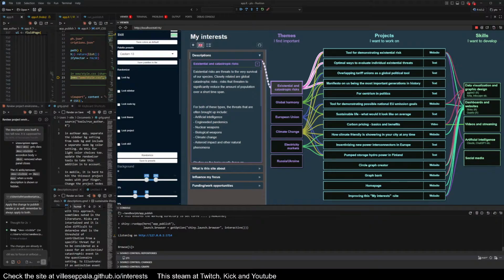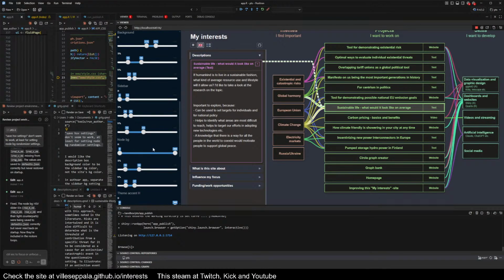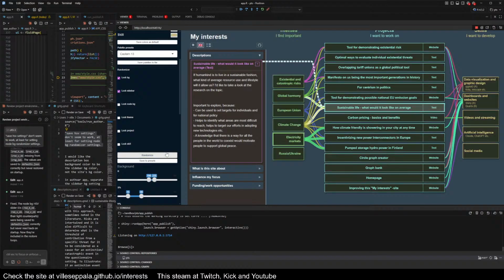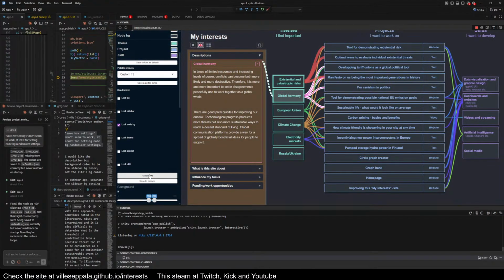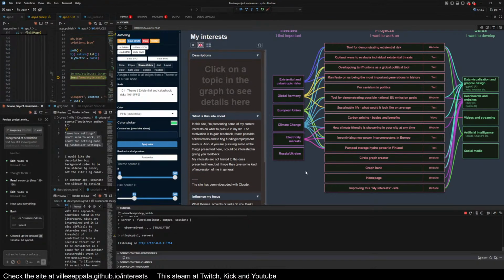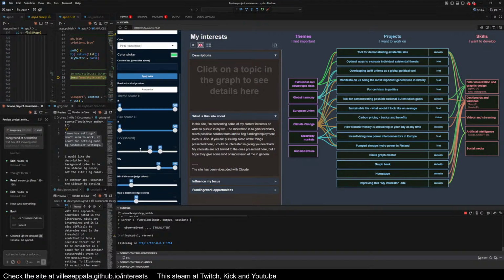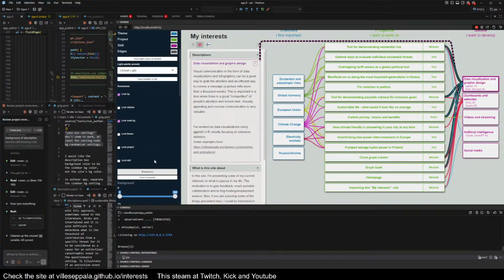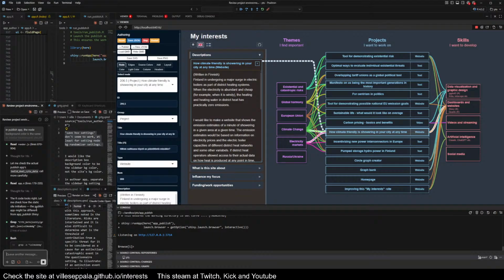Themes, projects and skill I'm interested in - website